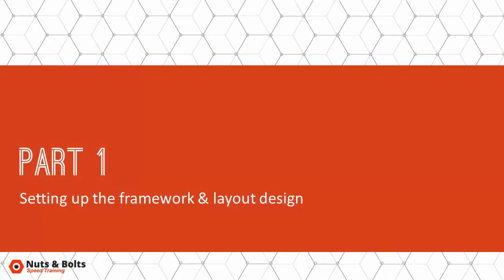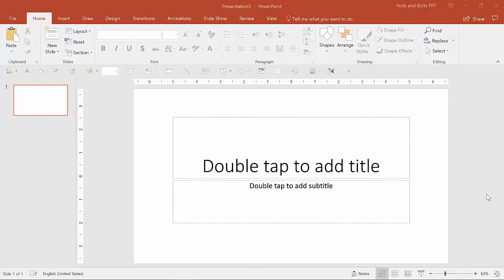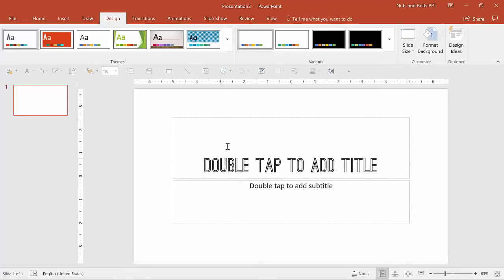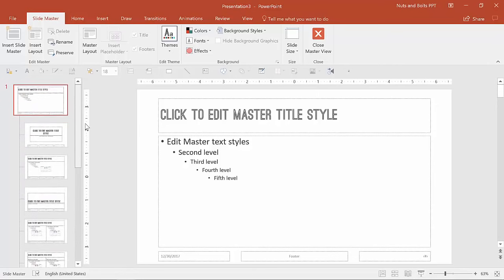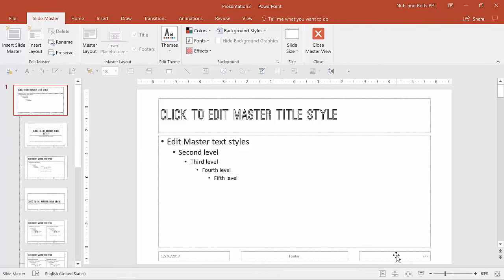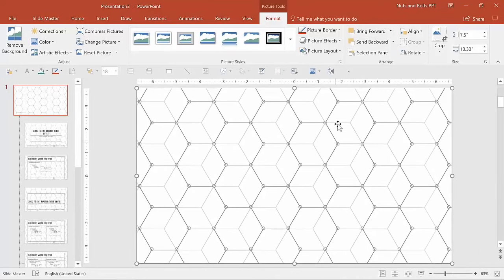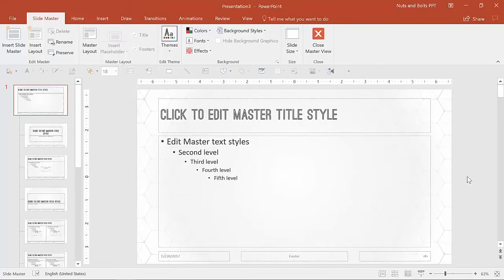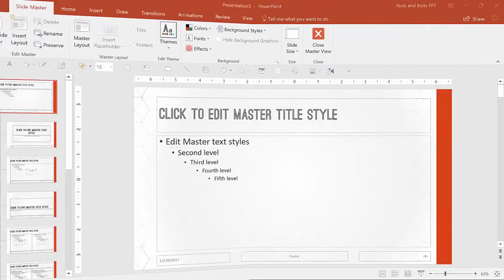How to create a PowerPoint template: Make your own slide background (1 of 3)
Watch over my shoulder and learn how to create a PowerPoint template from scratch – starting with your slide master and creating your own slide backgrounds.

0:00 Introduction
1:41 Set your PowerPoint fonts
2:02 Set the slide background and design elements
3:20 PowerPoint layouts you don't want to delete
4:24 Parent slide description and how it affects your slides
5:11 Format the parent slide background
5:42 Crop to fit a background picture
7:56 Create a transparent background
10:15 Adding a background design element
10:59 How to add and edit your grid lines

For a step-by-step walkthrough of removing an image background (w/ pictures), see my blog post

This is the first of three parts to this PowerPoint training series on templates. To continue learning more about how to make your own PowerPoint templates, see the other two parts of this series below:

In this first PowerPoint template tutorial (part 1 of 3), you'll learn how to get started building your own professional PowerPoint templates. On top of that, you'll learn a number of mistakes to avoid to ensure your PowerPoint template actually works.

Discover how to create your own PowerPoint slide background, how to generate a slide layout with grid lines and build the overall framework for your own corporate template that anyone can easily use. On top of that you'll also learn:

- How to use and navigate the PowerPoint slide master (and how the parent and child slides work together)
- How to use the different paste special options
- How to add a pattern background to your slide
- How to crop images to fit your entire slide background
- How to add a radial gradient fill to a shape with transparency
- How to add new guides and move them around on your Slide Master
- And more!